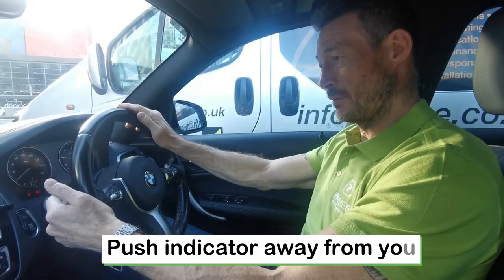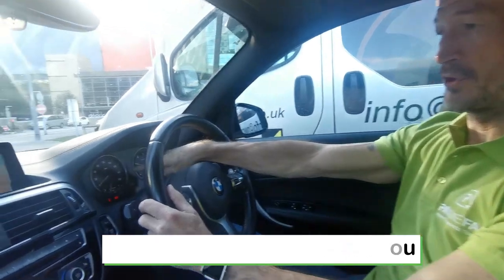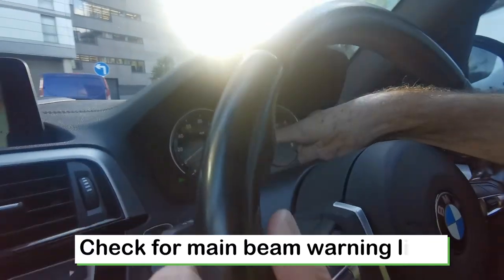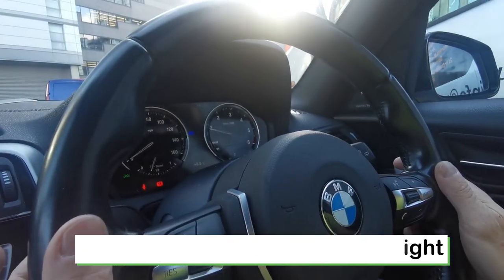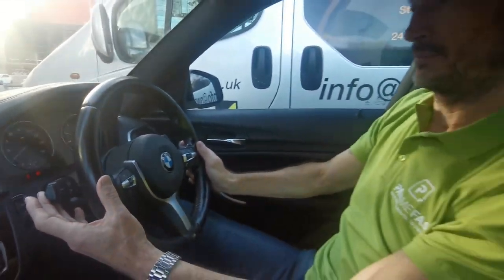Switching On Main Beam | Show Me, Tell Me Questions | UK Driving Test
During your driving test, you'll be asked one tell me question and one show me question. You won't fail your driving test for answering one of the questions wrong, but you will get a driving fault/minor for answering incorrectly and you can get a serious or dangerous fault if you lose control of the car when answering the 'show me' question.

You'll be asked one 'tell me' question at the start of the driving test before you begin driving and one 'show me' question whilst you're driving.

You may be asked to tell your examiner how to switch your headlight from dipped to main beam and explain how you’d know the main beam is on. All you need to do is operate the switch and check that the main beam warning light is on.

To find out how PassMeFast can help you get your drivers license, or call up on 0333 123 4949.